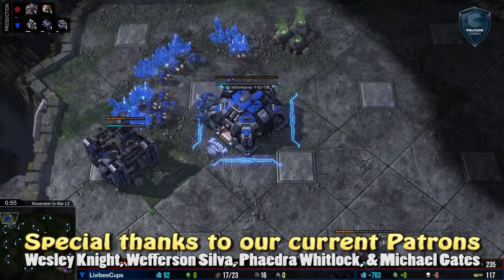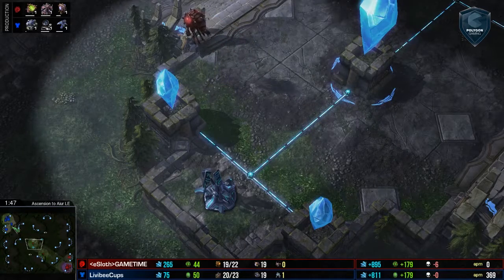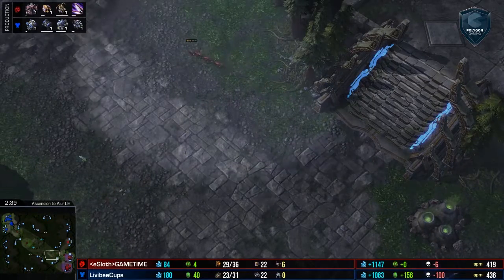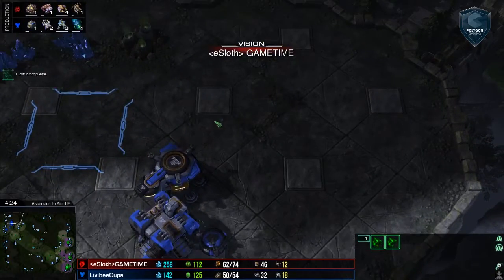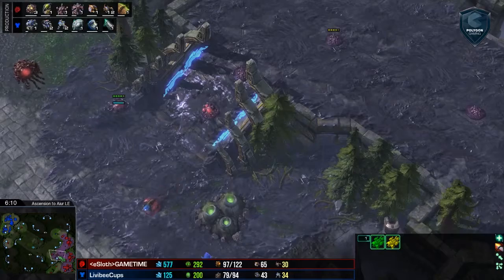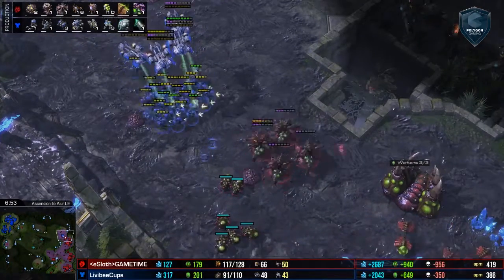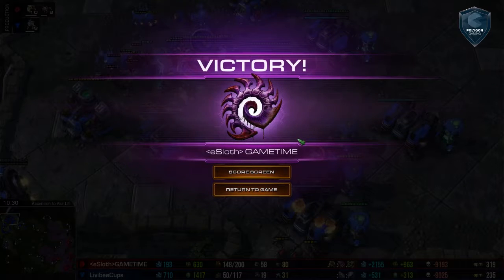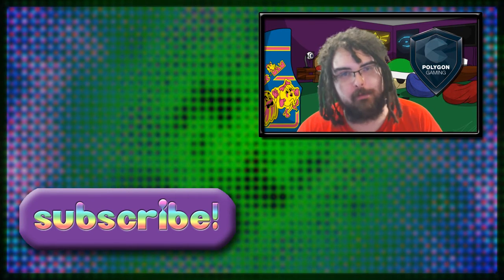The Importance of Creep Spread (ZvT) - GAMETIME vs Livibee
Apparently this was not the real Livibee. She contacted me on Twitter. My fault but the analysis is still accurate